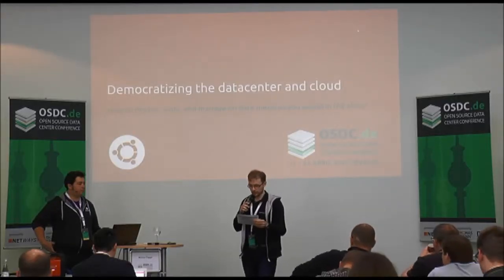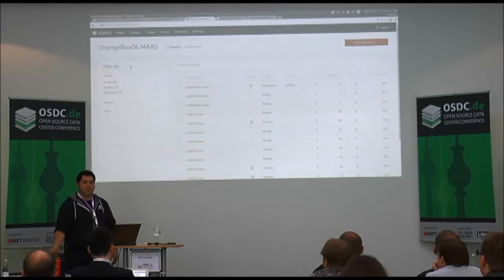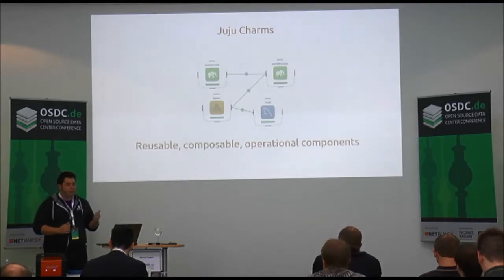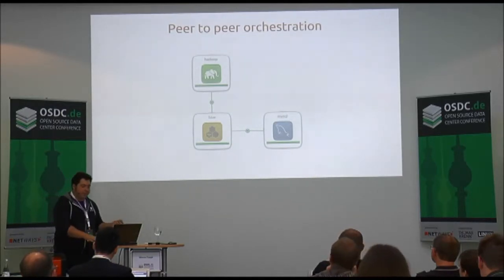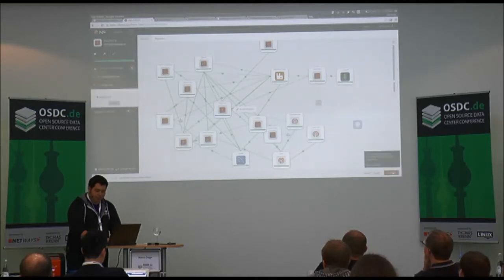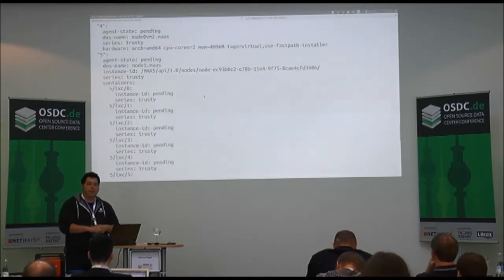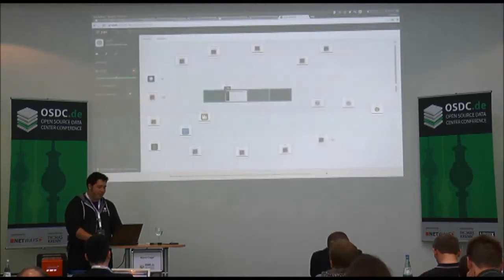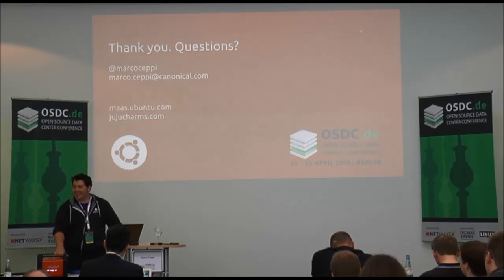OSDC 2015: Marco Ceppi | Managing Workloads at Scale in the Cloud or on Bare Metal with Juju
Whether you're deploying Hadoop and Big Data workloads, OpenStack at High Availability, or your application. Juju makes these tasks and more easy to manage, scale, and repeat - doesn't matter if you're on a public cloud, private cloud, or building your own cloud on metal.

In this talk we'll deploy OpenStack and Hortonworks Hadoop on bare metal and in a cloud, discuss what/how Juju works, and explore other possible solution/workloads which Juju can manage.

Juju is Canonical's next generation cloud orchestration tool provided as free and open source. Written in Golang, it provides fast orchestration for any workload. Juju makes use of an orchestration node in the environment which marshalls events that occur in the environment and dispatches them to the extremely lightweight agents installed on each machine.

The orchestration node also acts as the entry point for communication to the environment via a websocket API. The CLI and the GUI (both open source software) use it for communication to an environment.